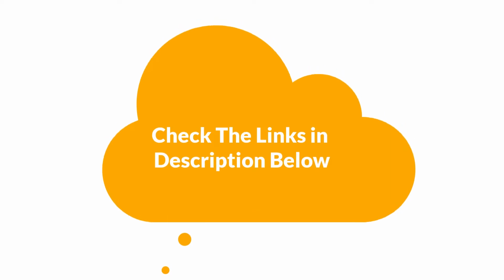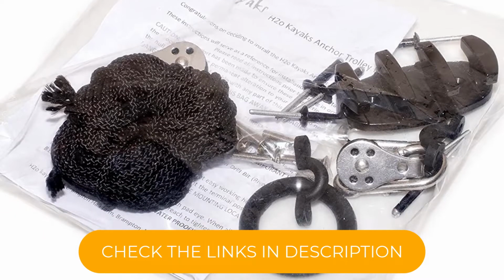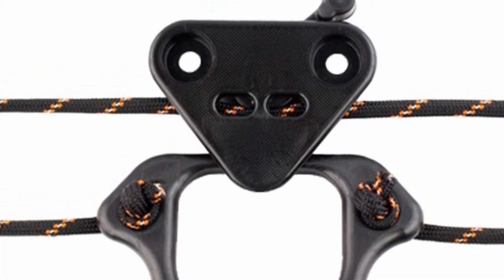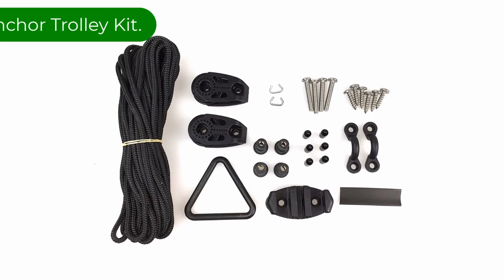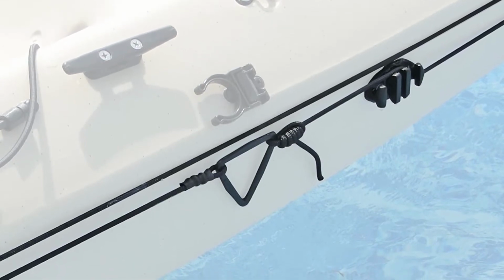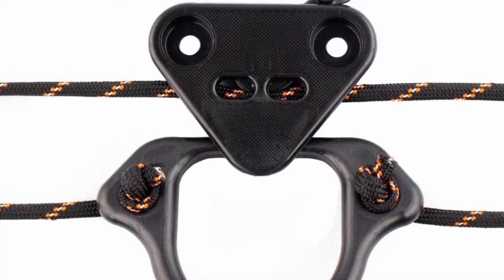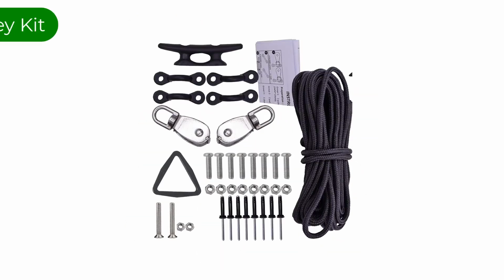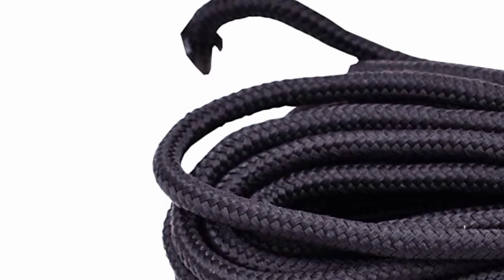✅ Best Kayak Anchor Trolley In 2023 💖 Top 5 Buying Guide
✅ Best Kayak Anchor Trolley In 2023 💖 Top 5 Buying Guide “ad”

👇Product Link👇:

💖 1. H2o Kayak Canoe Anchor Trolley Kit.
👉 Best Prices      :

💖 2. YakAttack Kayak LeverLock Deluxe Anchor Trolley AMS-1003.
👉 Best Prices      :

💖 3. YakGear Deluxe Anchor Trolley Kit.
👉 Best Prices      :

💖 4. YakAttack Kayak LeverLoc HD Anchor Trolley.
👉 Best Prices      :

💖 5. YYST Kayak Canoes Anchor Trolley Kit System.
👉 Best Prices      :

In this video, We are going to show some of the Best Kayak Anchor Trolley that are best sold and reviewed in the last couple of months on amazon.

🏆 Don't Make this Anchor Trolley Mistake Kayak Fishing 🤩
✅ Kayak Anchor Trolley - Which Side?
🏆 The Best Anchor Trolley System for Fishing Kayaks 🤩

Products Description:
Number 1.
Our top pick is H2o Kayak Canoe Anchor Trolley Kit. A quality anchor trolley like this one doesn’t need to cost a lot. This kit has a lower price rather than buying individual parts.
Number 2.
Our 2nd best pick is YakAttack Kayak Anchor Trolley. This is an incredible kayak anchor trolley kit as it’s an outcome of great innovation. Thus, it stands out among other anchor trolley designs. Every part particularly serves its purpose well. I can’t help but be amazed at knowing how each of them functions marvelously.
Number 3.
Our 3rd best pick is Yak Gear AK1 Deluxe Anchor Trolley Kit. Based on the product’s features and functions, it is the ideal one for me among the number of kayak anchor trolley systems.
Number 4.
Our 4th best pick is YakAttack Kayak Anchor Trolley. This anchor trolly is another one I want you to look at since its operation is quiet and no noise at all. Aside from the promise of eliminating noise during usage, there are a lot of good things that I like about this trolley.
Number 5.
Our 5th best pick is YYST Kayak Canoes Anchor Trolley Kit. A pack of this product offers the necessary parts so it’s no wonder that it can be a canoe anchor trolley system. I owe this kit a lot as I could make a lot of memories from my fishing adventures. A big applause to the craftsmanship of the person who devised this product. This trolley can effortlessly adapt to the wind so I can stay in the same spot as long as I want. Of course, I choose the place where I can catch a lot of fish. I love how I can make adjustments when the wind changes.